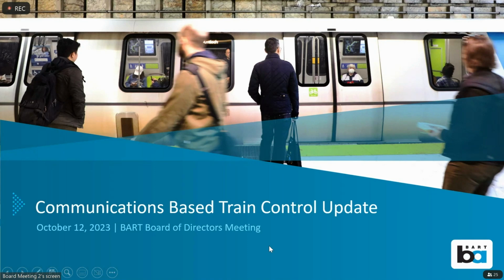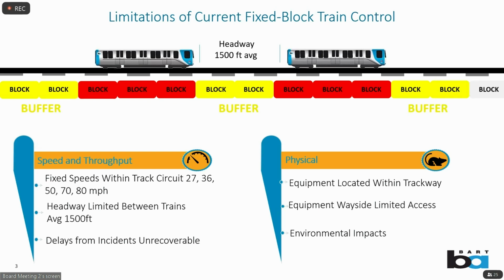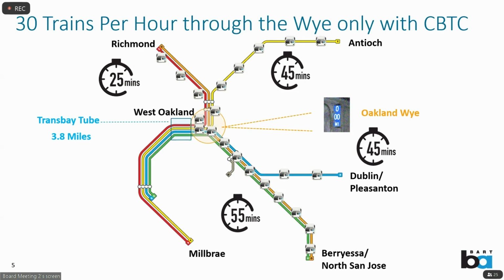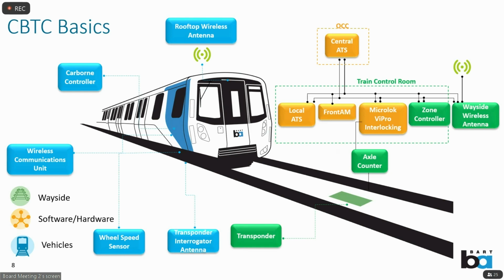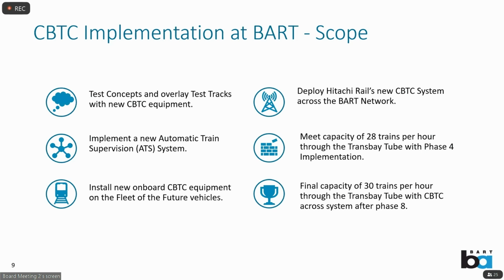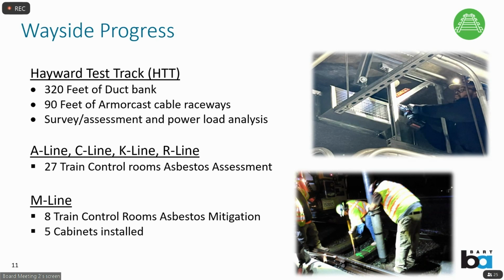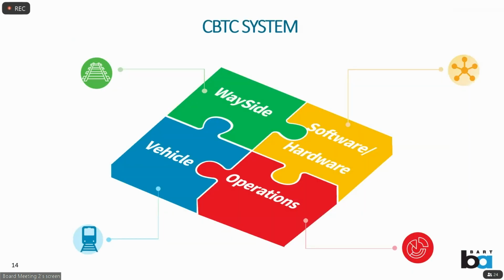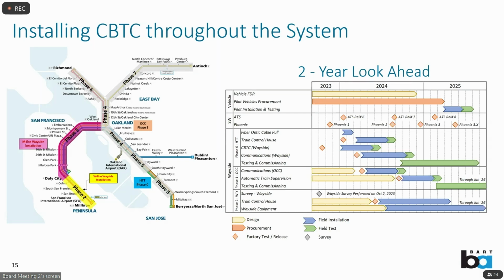CBTC Project Update for the BART Board of Directors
Work is underway to install a new Communications Based Train Control (CBTC) system at BART. This modernization project will increase the frequency of trains, improve the reliability of our system, and provide a smoother ride. It will replace our 50 year old train control signaling system which uses a fixed block system with significant operational limitations. On October 12, 2023 project staff gave an update to the BART Board of Directors to give the public some insight into how CBTC will be rolled out across the system.